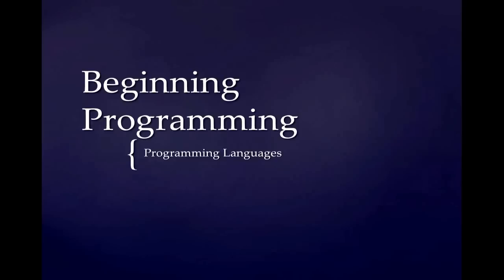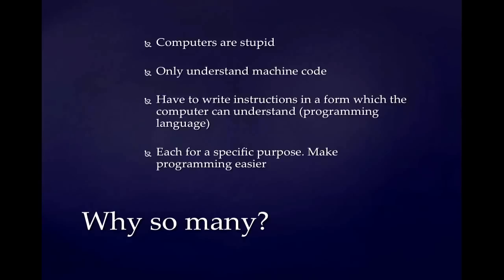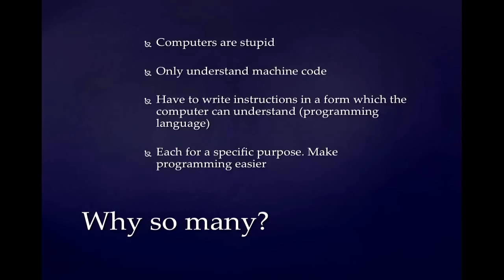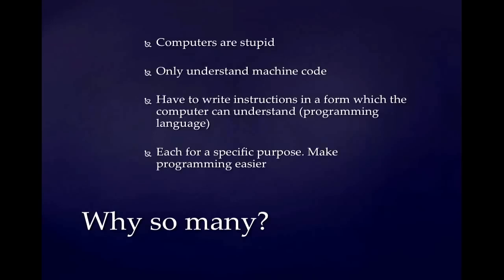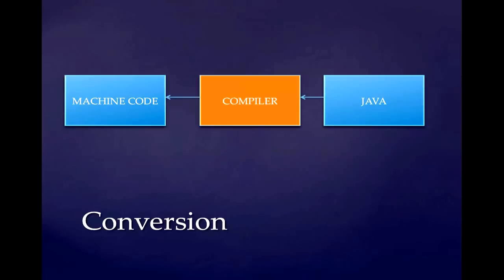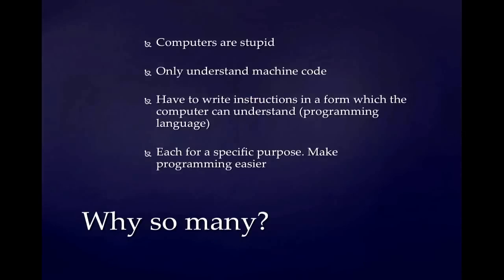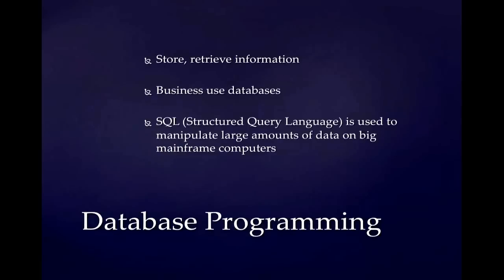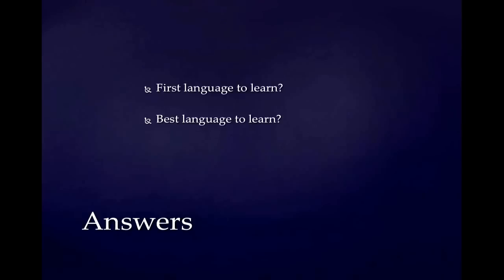DIFFERENT PROGRAMMING LANGUAGES - WHAT ARE THEY IN 2020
What are the different programming languages are and what they are used for.